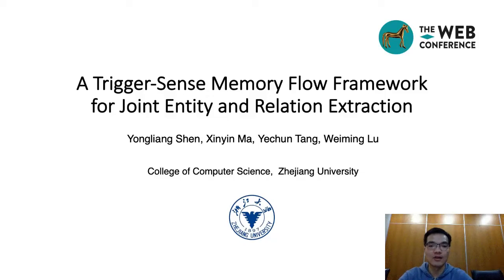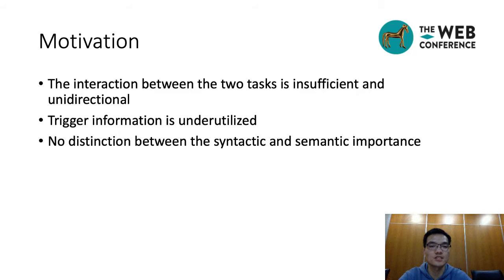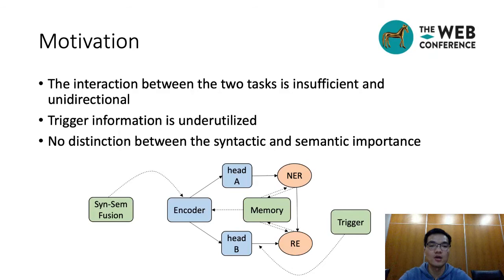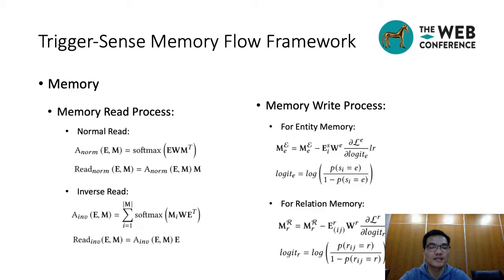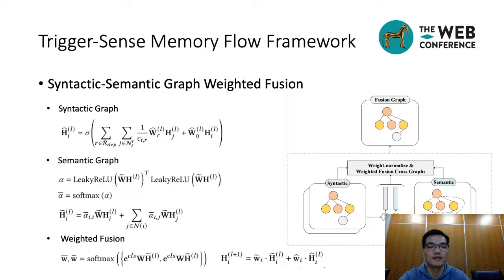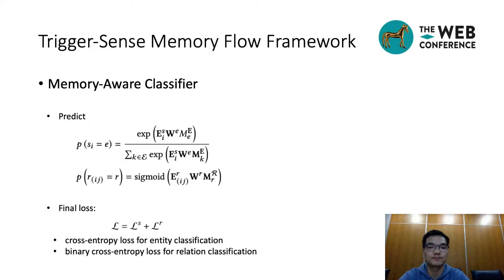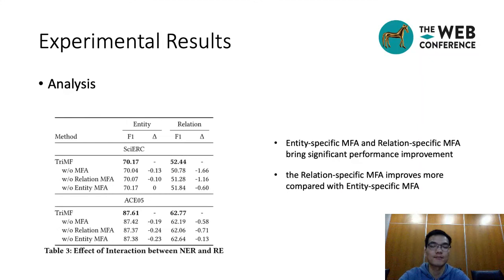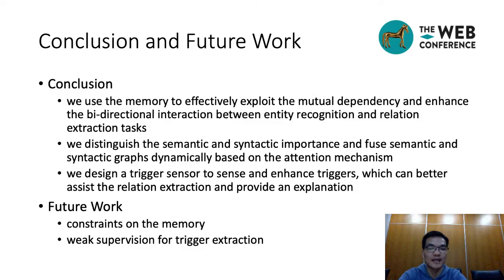A Trigger-Sense Memory Flow Framework for Joint Entity and Relation Extraction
Authors: Yongliang Shen (Zhejiang University), Xinyin Ma (Zhejiang University), Yechun Tang (Zhejiang University) and Weiming Lu (Zhejiang University).